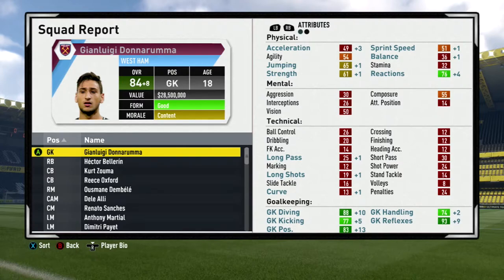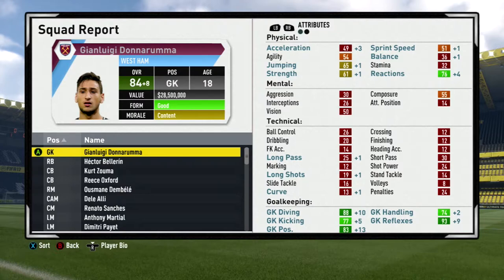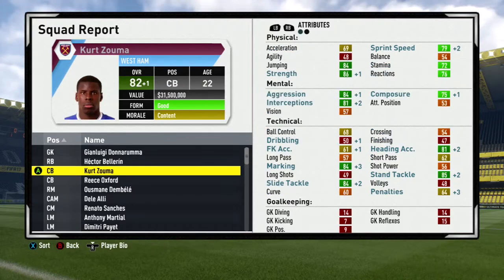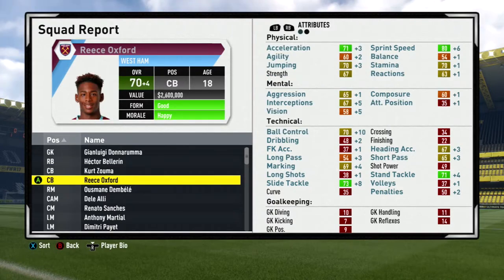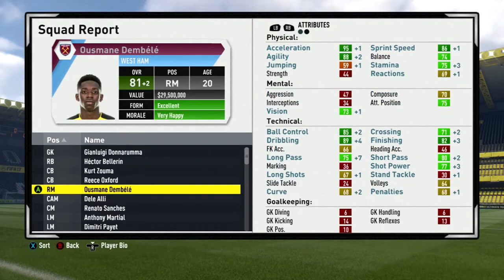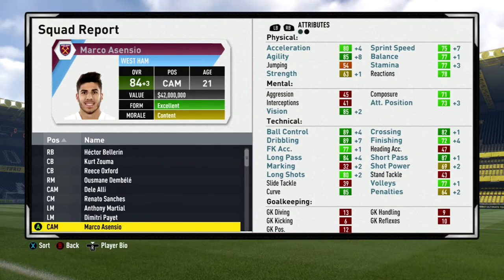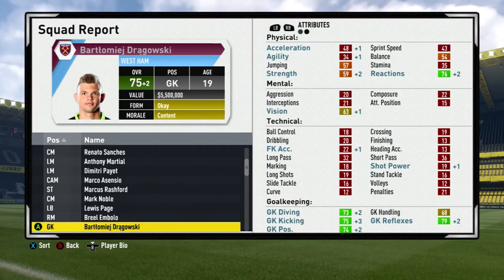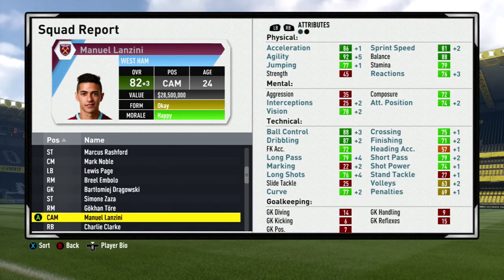FIFA 17 Training One Year with Highest Potential Players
In this video I show just how good high potential players can get and fast. I will be making a follow up video for this series which will be season 2 with this team plus a few more players.